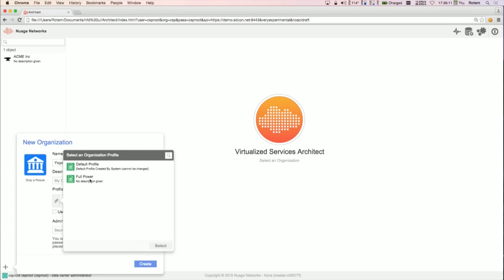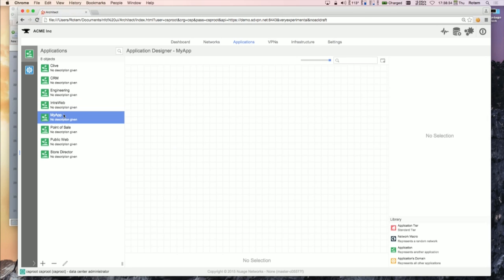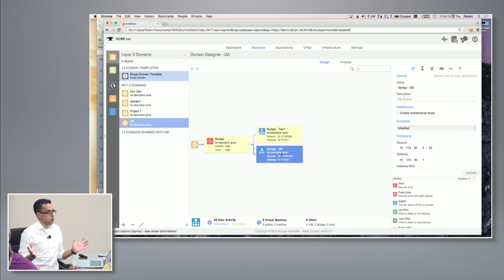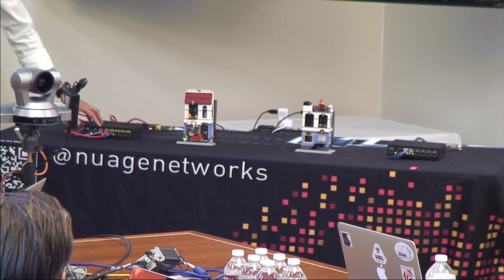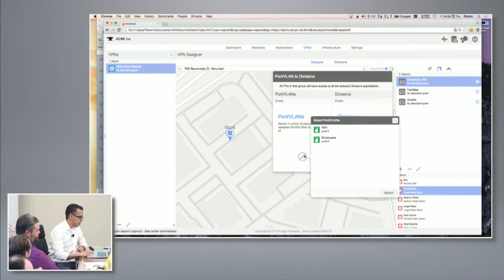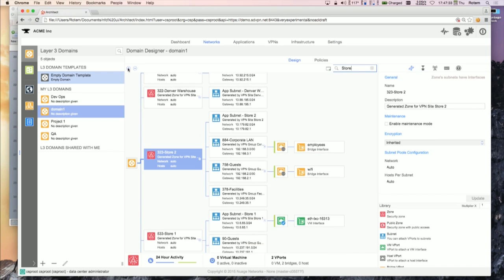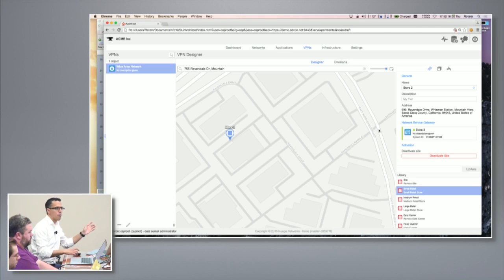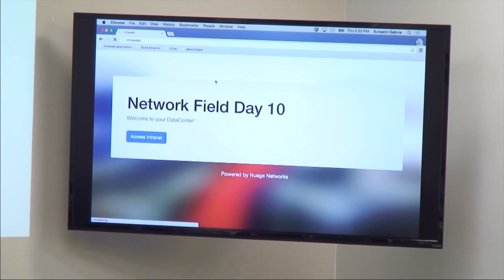Nuage Networks Onboarding the Branch Demo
Rotem Salomonovitch, Head of Product Management for VNS, demonstrates using Nuage Networks VNS to setup a branch office and provision the equipment. Recorded at Networking Field Day 10 on August 20, 2015.